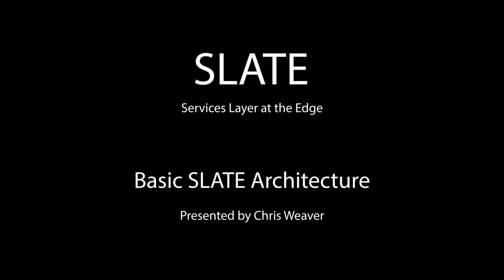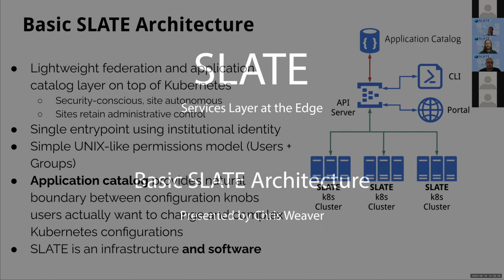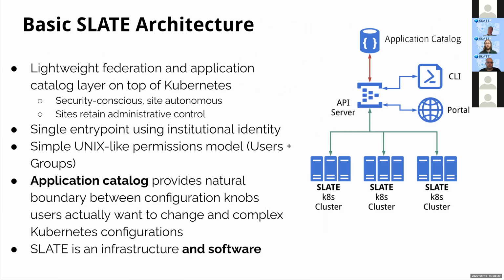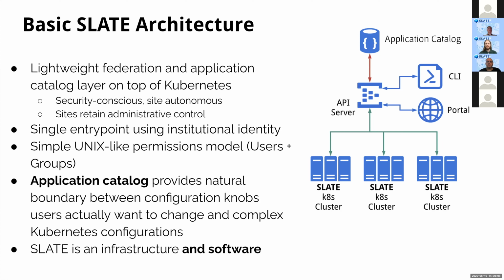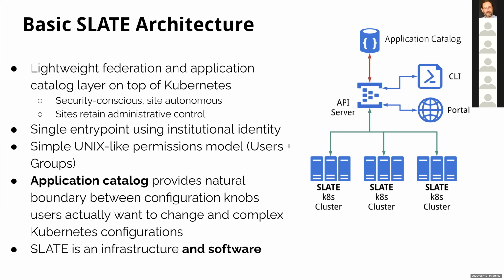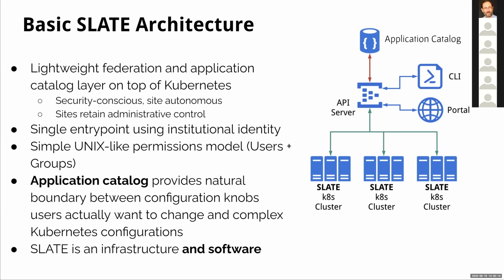Basic SLATE Architecture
A short overview of the SLATE architecture.